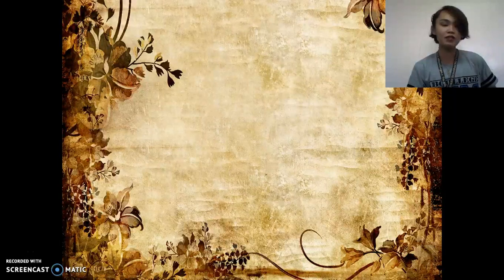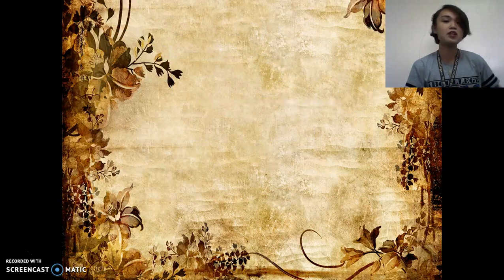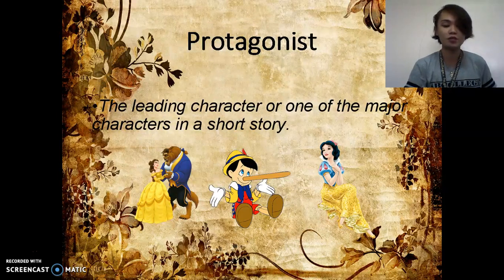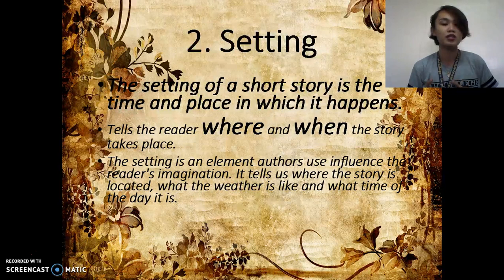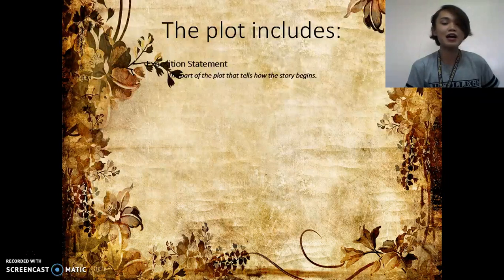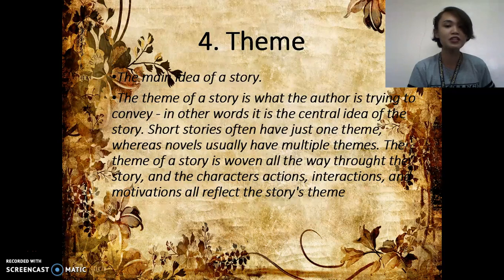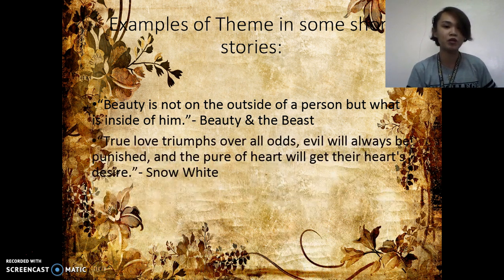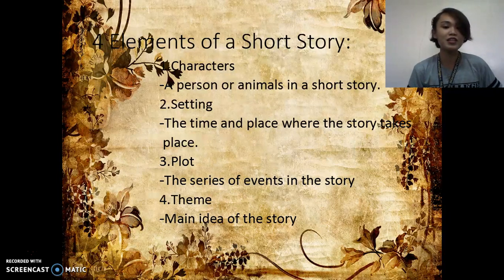Elements of a Short Story (Screen-o-matic)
7 mins. video lesson about the "Element of A Shorts Story" presented by Paul Acevedo